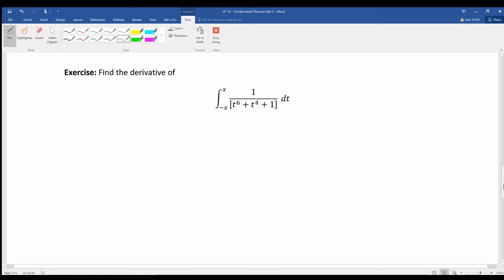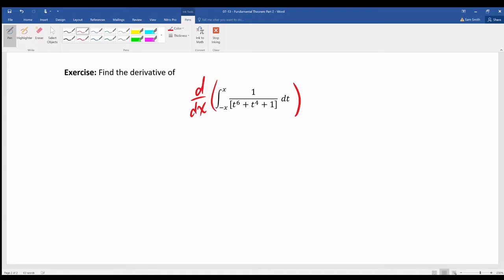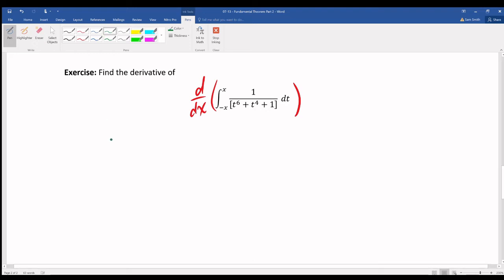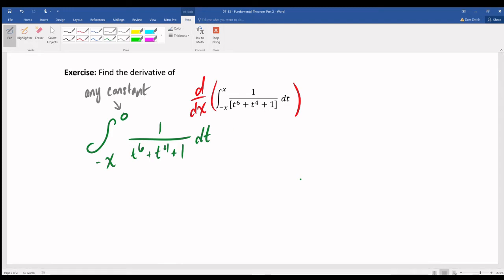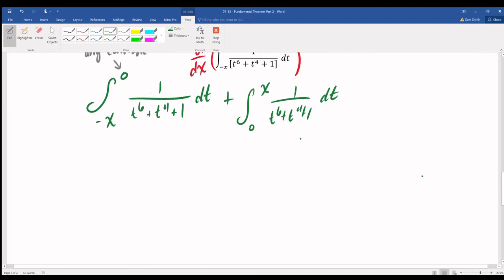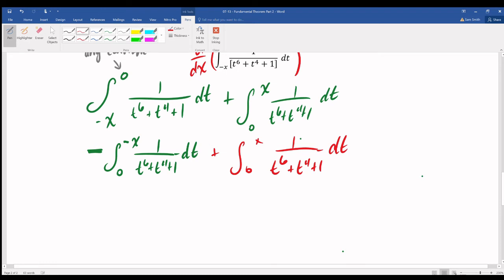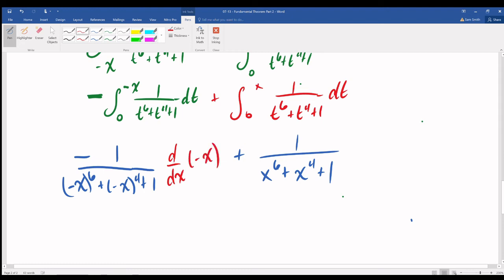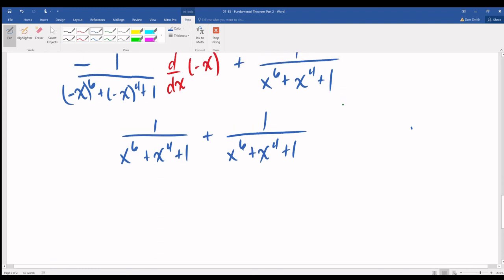Calculus II - 21 - Fundamental Theorem Example 2